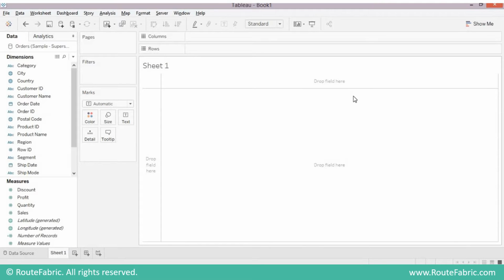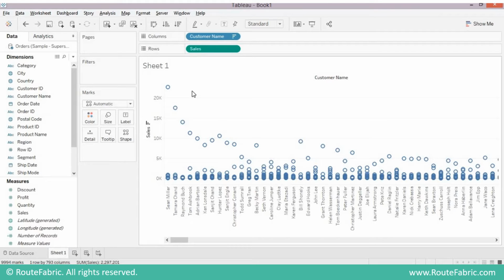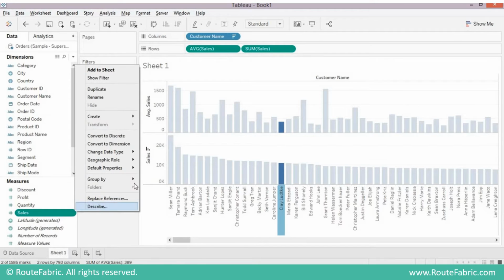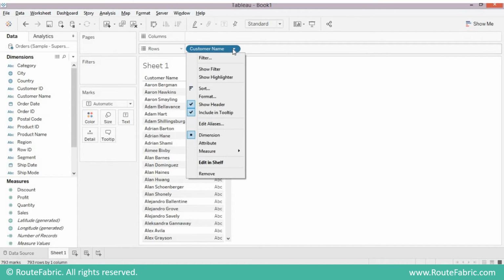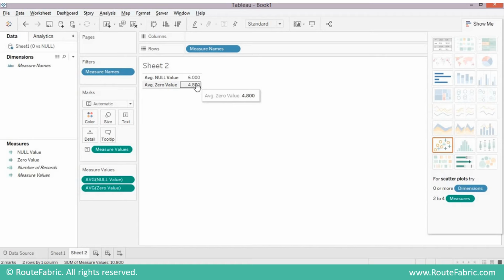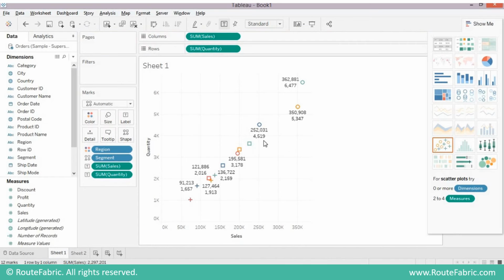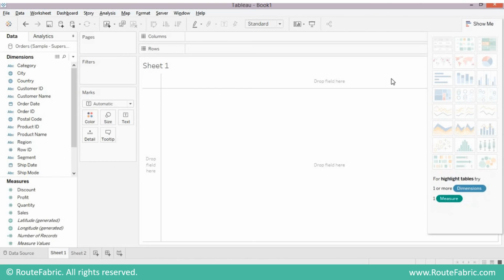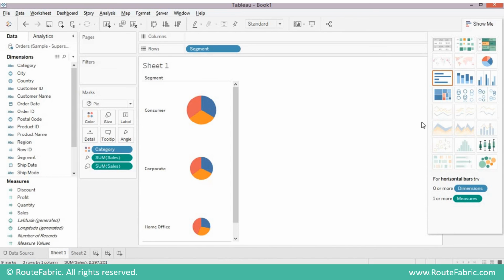Tableau tutorial for beginners | Aggregate Functions | 2021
In this series, we have covered all the fundamentals of the Tableau
In this section we will cover the core concept of Average Function and granularity.
Looking to become job ready, Checkout our Bootcamps and Courses.
With more than 16k+ career transformed, powered by 80+ top corporate companies.